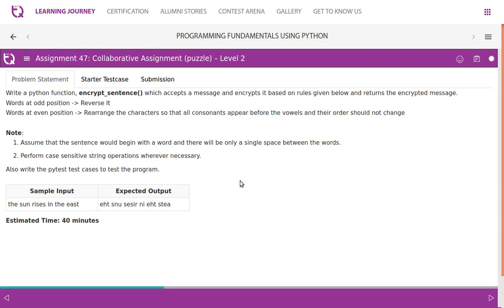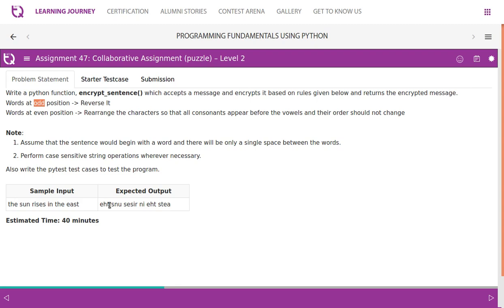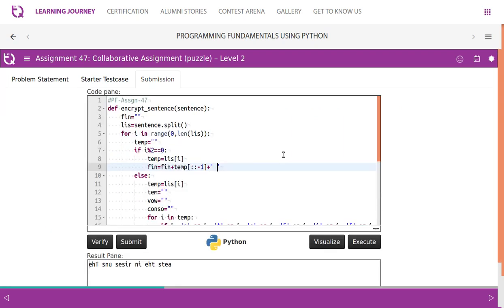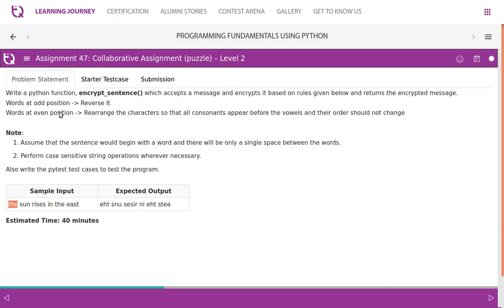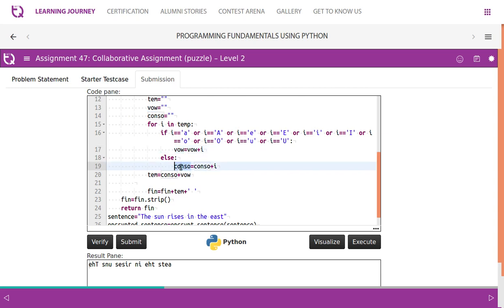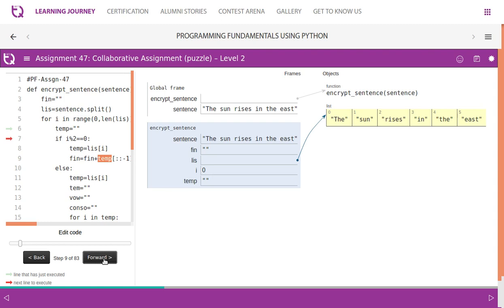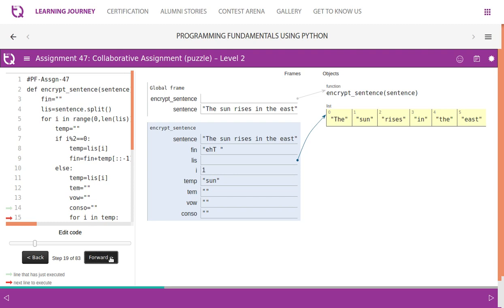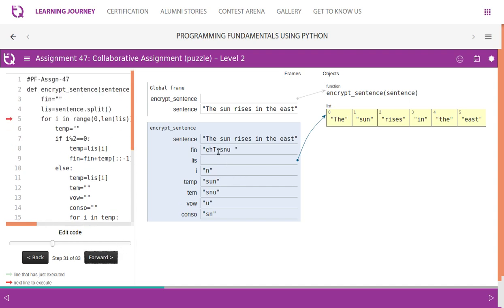InfyTQ PF Day7 Video 12 Assgn 47 Encrypt sentence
Encrypt sentence